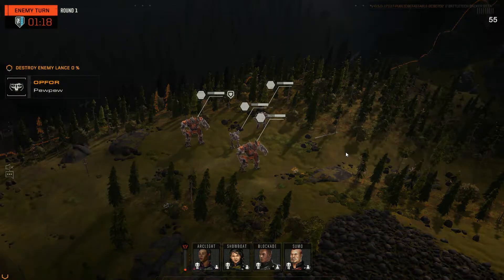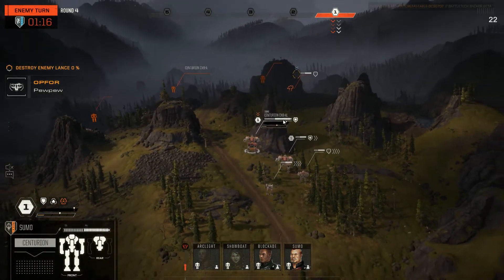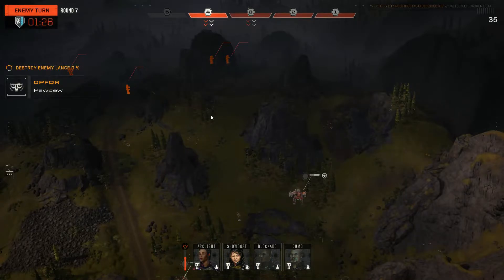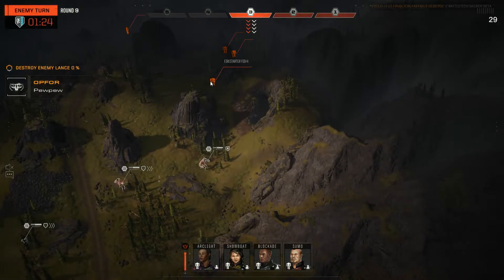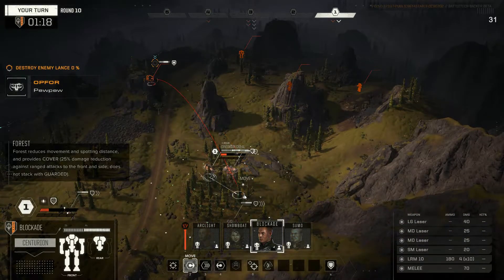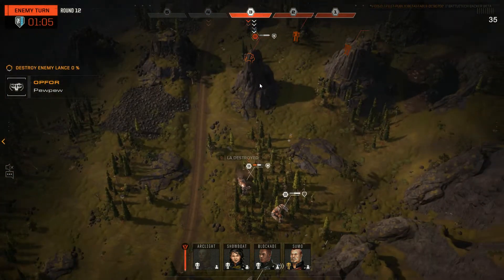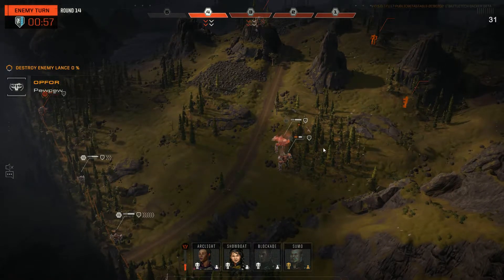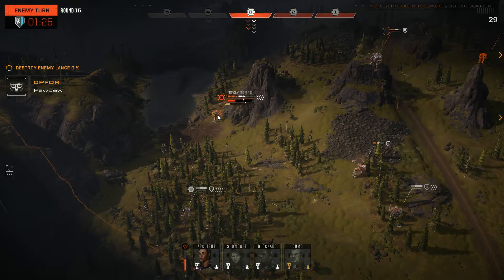Multiplayer - Down to the wire and how to lose a game - BattleTech Backer Beta Gameplay PVP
Hi All,

Todays Tale see us playing Battletech, this gameplay and letsplay is of Gaint Mech's smashing each other to bits.

Its Multiplayer time, with the PVP section of Battletech opening up its time to try out our Lance and Mech Pilot skills against real Humans.

MANAGE YOUR MERCENARY COMPANY:
Recruit, customize, and develop unique MechWarriors. Improve and customize your dropship. Oversee your team of technicians, engineers, and support personnel.

TAKE PART IN A DESPERATE CIVIL WAR:
Immerse yourself in the story of a violently deposed ruler, waging a brutal war to take back her throne with the support of your ragtag mercenary company… should you choose to provide it.

FIGHT YOUR WAY ACROSS THE PERIPHERY:
As a Mercenary, travel a wide stretch of space, taking all kinds of missions and managing your reputation with a variety of noble houses and local factions.

PVP MULTIPLAYER & SKIRMISH MODE:
Customize a Lance of ‘Mechs and MechWarriors to go head-to-head with your friends, compete against match-made opponents online, or jump into single-player skirmish mode to test your strategies against the AI.